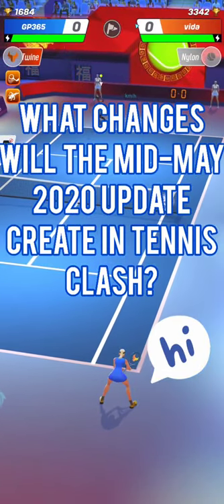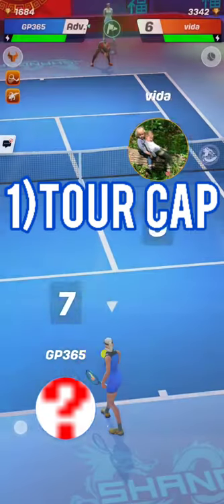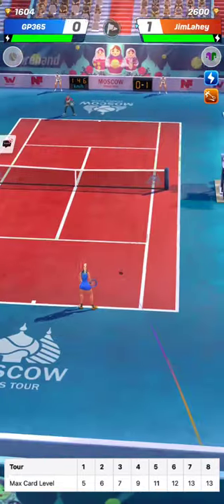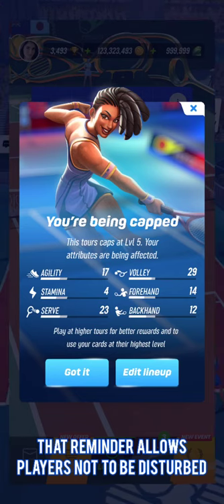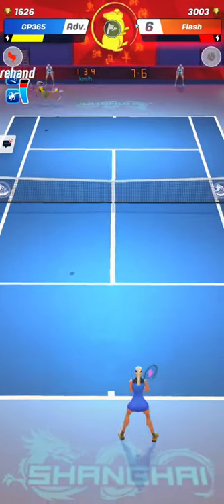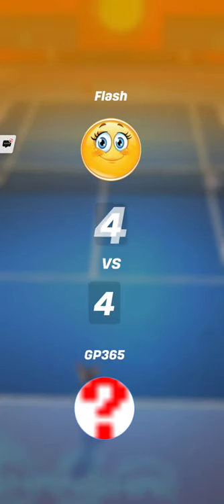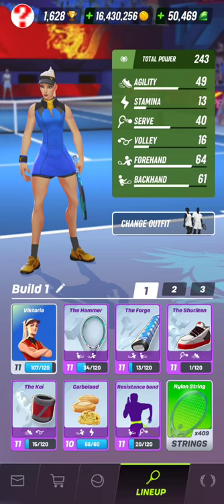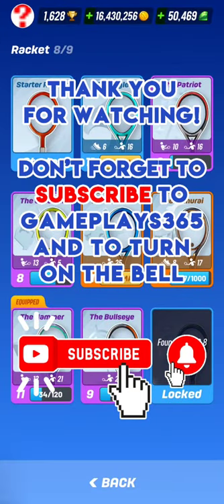Tennis Clash 7th May 2020 Update ALL 9 Changes Explained [Patch 1.28]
Let's talk about the imminent 1.28 update coming by the 07th of May 2020 and the changes it will create in Tennis Clash, a sport game published by Wildlife Studios.

As you know, a large part of the Tennis Clash players base have complained since months about players having high trophies going to lower tours to warmup, to do their daily challenges as quickly as possible (to complete the challenges very fast when they don't have time to play this day) or to grind coins to play costly matches in Tour 7 and Tour 8.

Tennis Clash publisher has heard the complains and have decided to do things to fix that issue to a certain extent.

Please note that all images included in this video are not final. The version included in the final patch notes (version 1.28) may be slightly different as the developers are still working on the final graphics and system patch.

This 1.28 patch is going to be released around mid-May according to info that I have received from the publisher.

The developers are focusing on the game's balance, addressing some issues on high stat builds and tour progression.

Let's talk about the changes that this 07th of May update (version 1.28) will create:
1) Tour Cap
2) Matchmaking screen
3) Air resistance
4) Stamina Consumption
5) Stamina Shield
6) Agility
7) Item Stats
8) Card level change
9) Compensation for card levels

All details on the update are in the video. Enjoy!